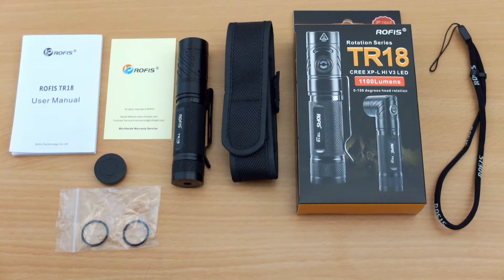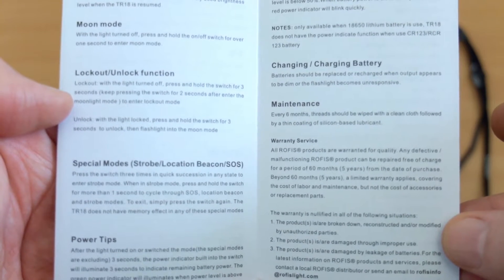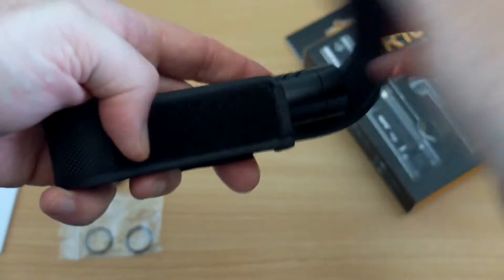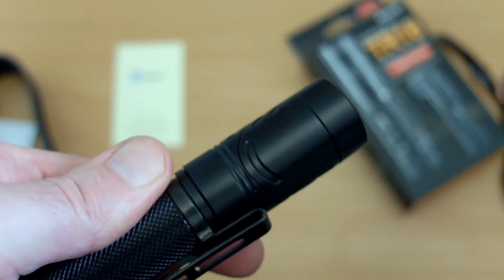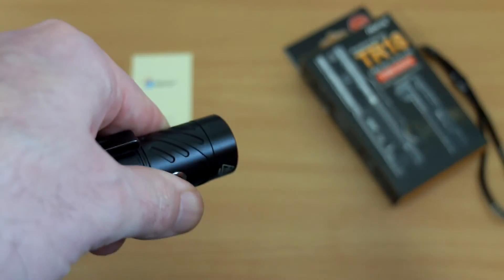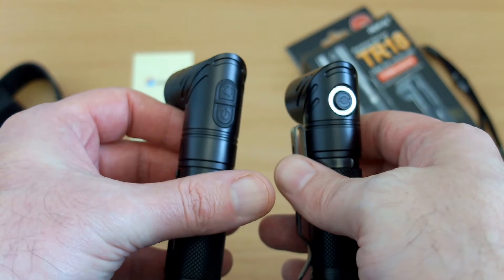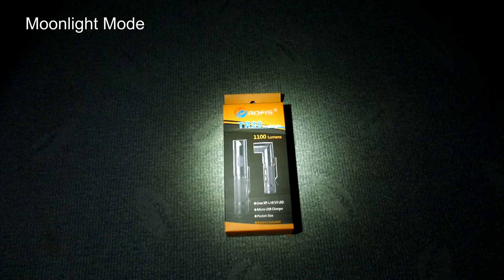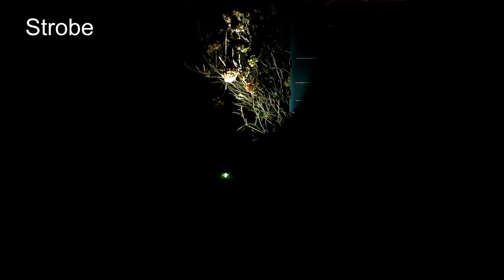Rofis TR18 LED Torch: Review and Test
An in depth look at the new "compact" swivel head LED torch from Rofis. The TR18 model is somewhat smaller than the TR20 and has some design differences including a newly designed 150 degree rotation head.

I compare it to the TR20 and show the torch in detail with field use/beam shots.

Details from the maker:
•Adjustable-head flashlight, multi-functional usage
•Detachable magnets tail
•Utilizes a CREE XP-L HI V3 LED
•Maximum output of up to 1100 lumens
•Boasts a peak beam intensity of 4673 cd and a throw distance of up to 136 meters
•Innovative single button offers access to five brightness levels and three special modes
•High efficiency constant current circuit provides max runtime of 320 hours
•Integrated power indicator light displays remaining battery power(only available when 18650 lithium battery is use )
•Memorized Function ability
•Direct access to moon output
•Ultra compact and lightweight (diameter 24.5mm, length 118mm),net weight 69.5g (without magnets tail and clip)
•Switch incorporates a specially designed lock function to prevent accidental illumination.
•Reverse polarity protection prevents damage from incorrectly inserted batteries
•Constructed from aero grade aluminium alloy with HAIII military grade hard-anodized finish
•A micro-textured reflector offers wide angle lighting
•Waterproof in accordance to IPX-8 (two meters submersible)
•Impact resistant to 1.5 meters
•Tail stand capability

Dimensions

Length: 118mm(4.64 in.) (excluding magnets tail)
Diameter: 24.5mm (0.96 in.)
Weight: 69.5g(2.45oz.) (without magnets tail and clip)

Accessories
Clip,
Hand Strap,
Holster,
Spare O-rings
Detachable magnetic tail
Rofis 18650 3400mah Battery (available without a battery)

Music Credit (opening title) David Mumford - Night Without Sleep